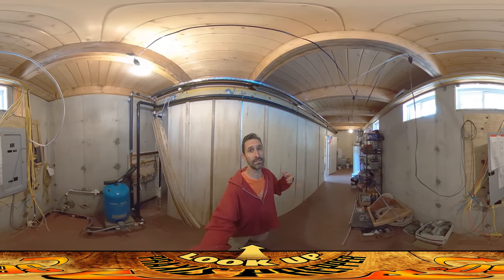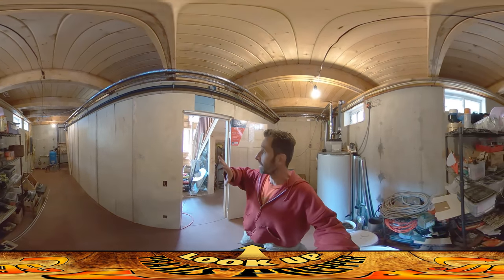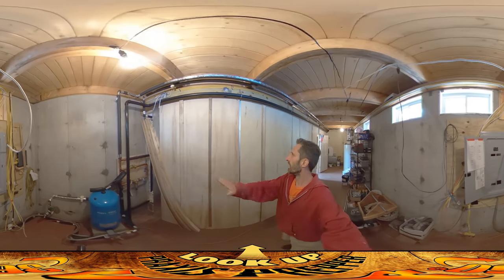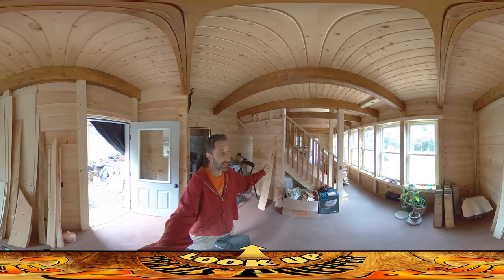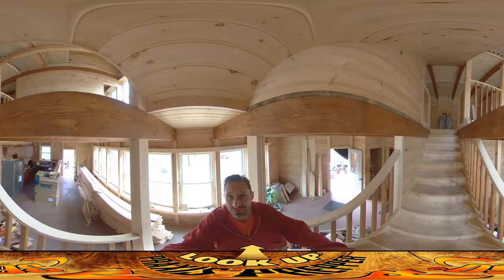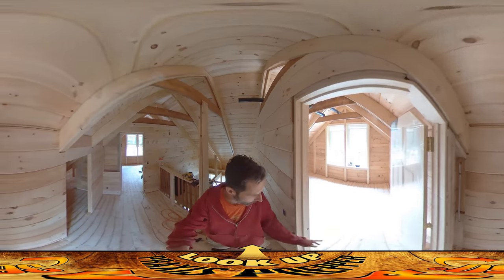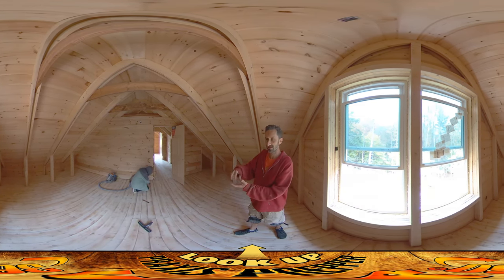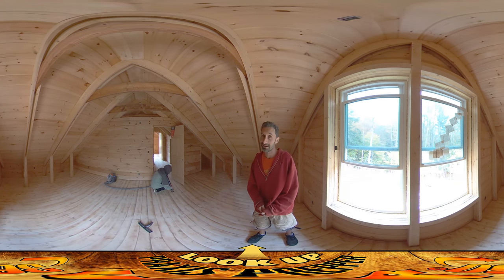Homestead Build - Pantry Insulated Walls, Sanding Floors